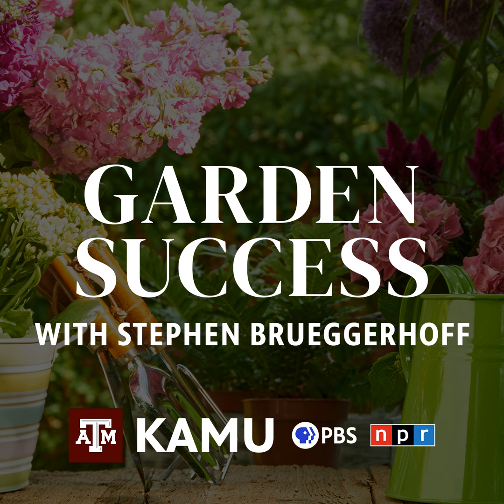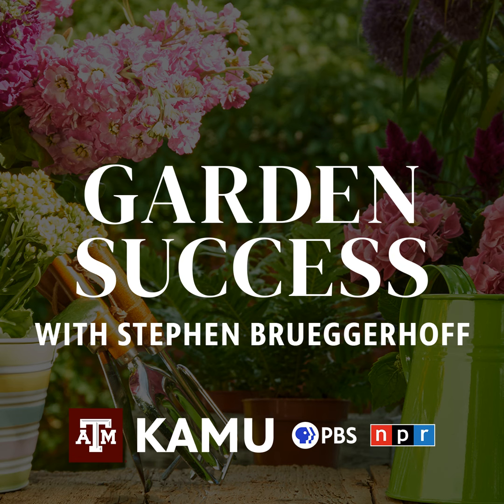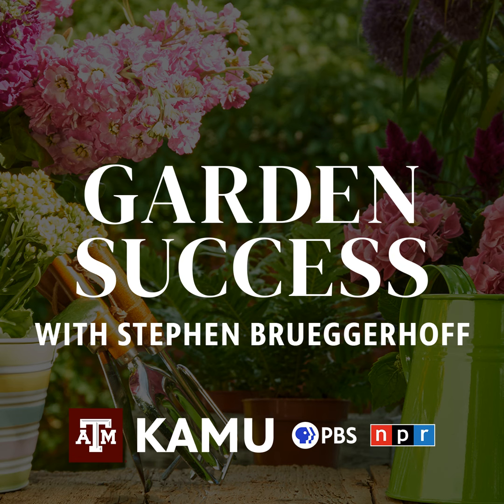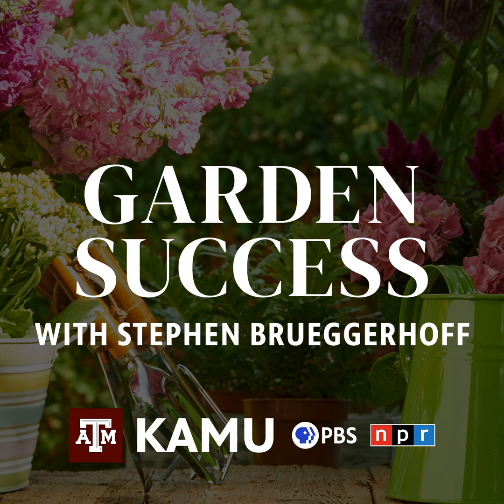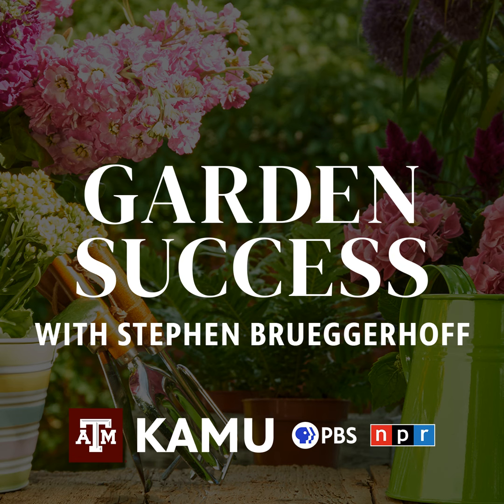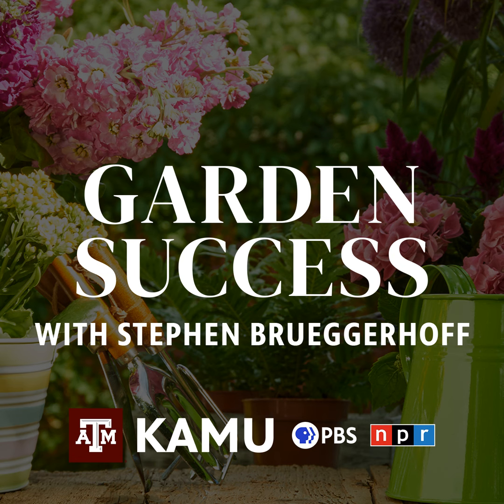Garden Success – 10/17/2024: Q&A With Stephen Brueggerhoff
Stephen Brueggerhoff discusses regulations surrounding importing seeds from overseas, broccoli plants, citrus quarantine restrictions, treating pests on iris, upcoming local events, weed control and removing unwanted trees in lawns, and more.